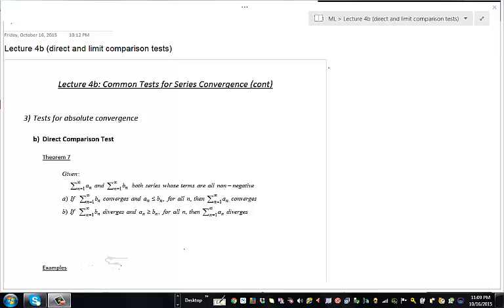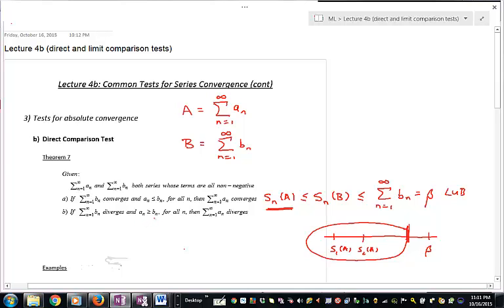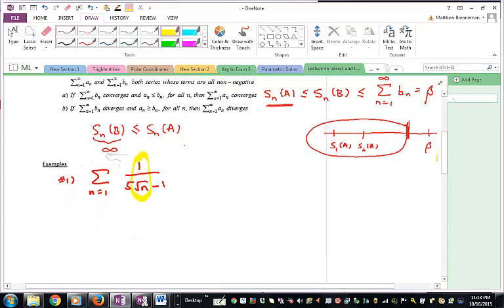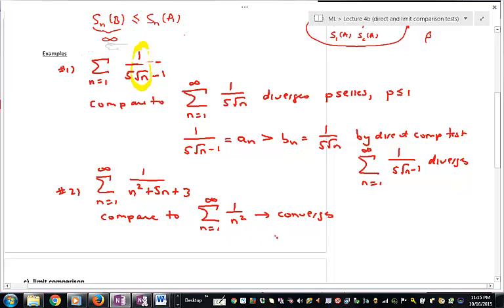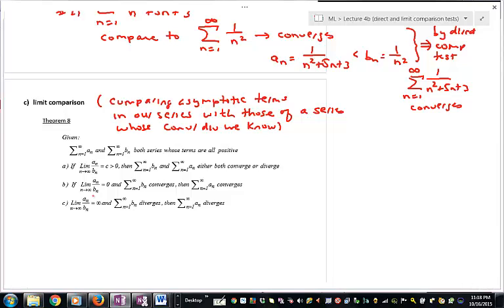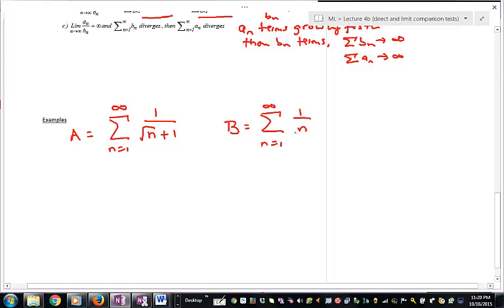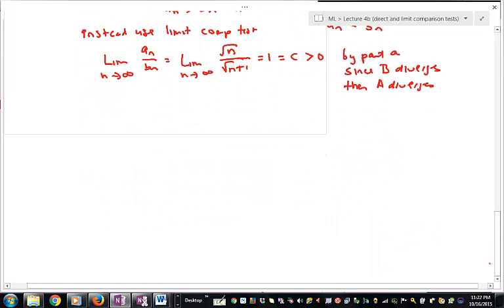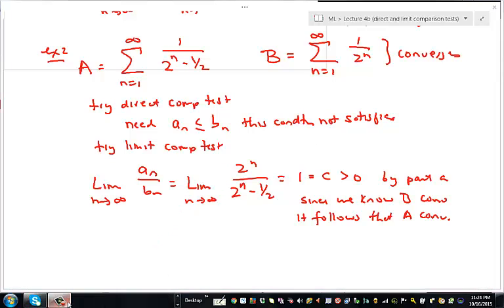10 Series Direct and Limit Comparison Tests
The direct and limit comparison tests for series convergence